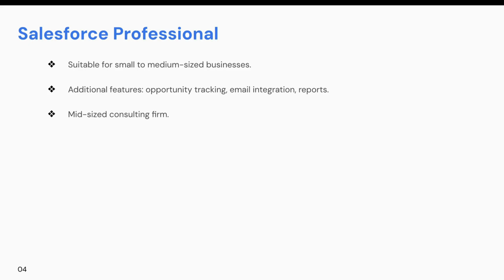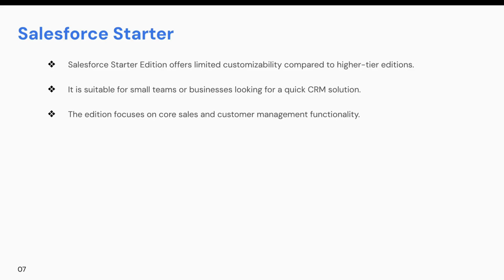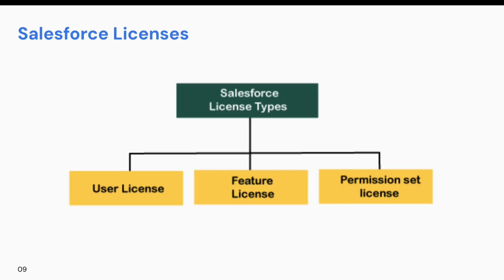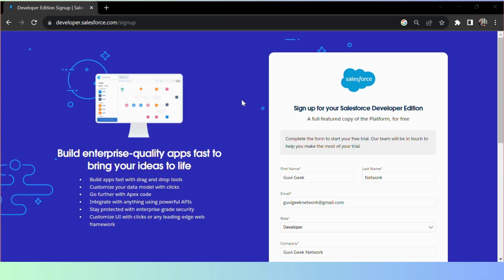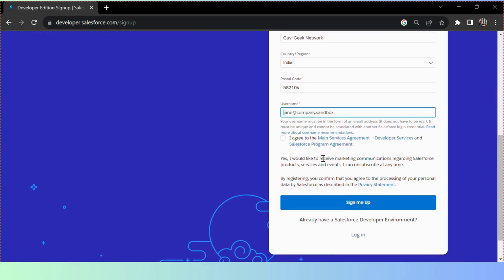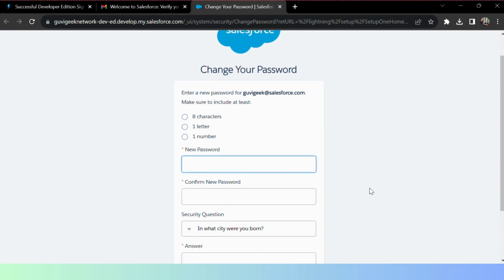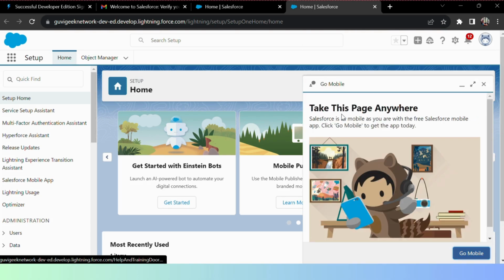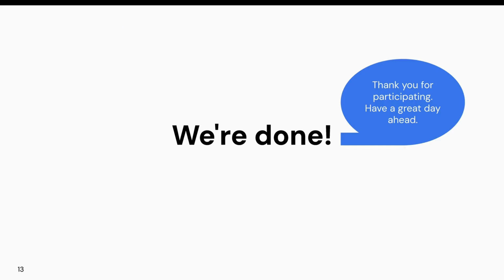SetUp Salesforce Org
This module covers on different editions present in salesforce and how do we create a free developer org for learning purpose.

Here are a few questions to test your knowledge. Let me know your answers in the comments below! 💬

What is the primary purpose of a Salesforce Developer org?
a) To manage customer relationships and sales.
b) To provide advanced customisation and support.
c) To develop, test, and deploy applications and customisations.
d) To store large amounts of production data.

Which Salesforce edition is suitable for a small local retail store that needs basic CRM functionality for tracking customer information and sales leads?
a) Salesforce Professional
b) Salesforce Enterprise
c) Salesforce Essentials
d) Salesforce Unlimited

What is the purpose of the "Object Manager" in Salesforce?
a) To manage user accounts and permissions.
b) To customize the user interface.
c) To view and customize standard and custom objects.
d) To create reports and dashboards.

Looking forward to seeing your answers! 😊